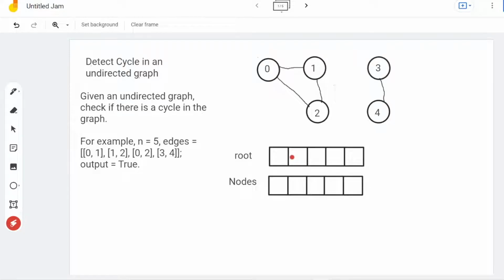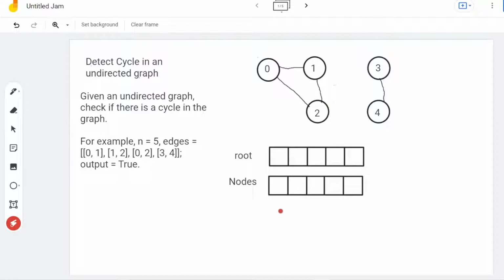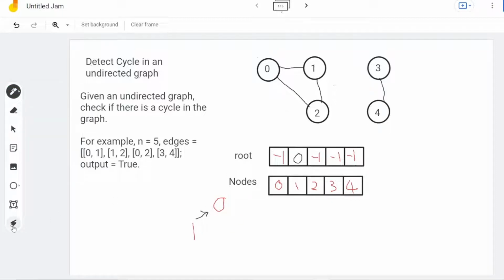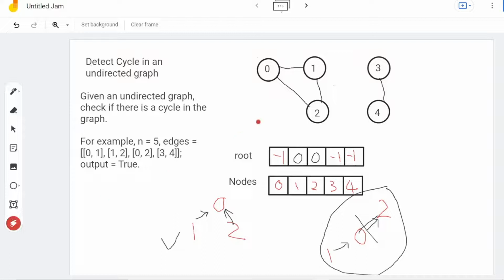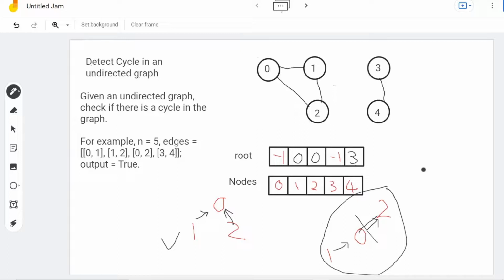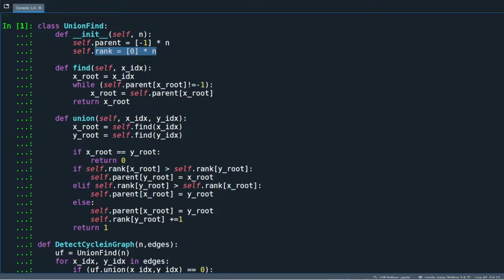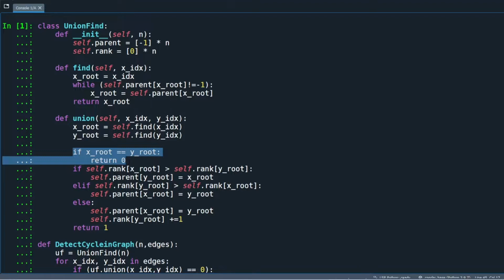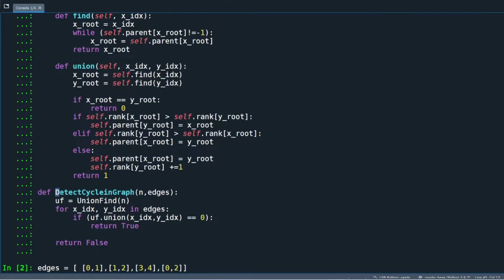Detect a Cycle in an Undirected Graph - Unionfind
In this video I will tell you how to use the Unionfind method to detect a cycle in an undirected graph.